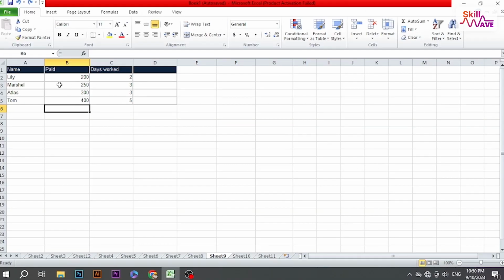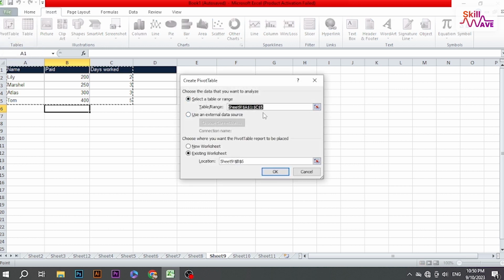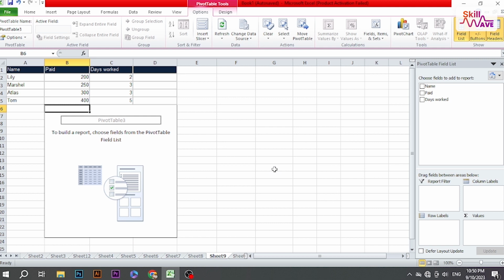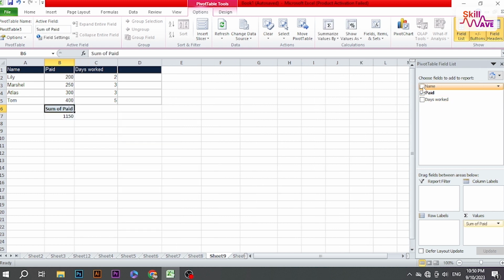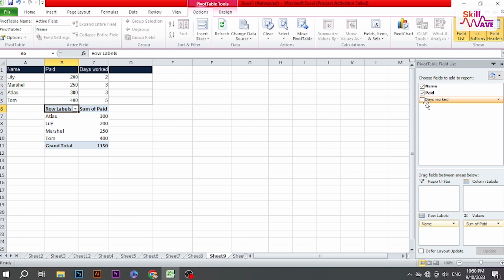How to Create a Pivot Table in Microsoft Excel 2024 (Quick Steps)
Unlock the power of data analysis with Pivot Tables! 📊 Learn how to create, customize, and leverage Pivot Tables in Microsoft Excel to transform raw data into actionable insights. Join us as we guide you through the step-by-step process of creating a Pivot Table. Elevate your Excel skills and make informed decisions effortlessly. 💻✨

Step 1: Open your Microsoft Excel workbook containing the data you want to analyze.
Step 2: Select any cell within your dataset.
Step 3: Go to the "Insert" tab in the Excel ribbon.
Step 4: Click on "PivotTable" in the Tables group.
Step 5: In the Create PivotTable dialog box, ensure that your data range is selected correctly.
Step 6: Choose where you want to place your Pivot Table (e.g., a new worksheet).
Step 7: Click "OK" to create the Pivot Table.
Step 8: Customize your Pivot Table by dragging and dropping fields into the Rows, Columns, Values, or Filters area.
Step 9: Excel will generate a dynamic Pivot Table that summarizes and analyzes your data.

📖 Chapters of How to Create a Pivot Table in Microsoft Excel:
0:00 Introduction
0:12 Open your Excel worksheet
0:16 insert Tab and click on fever table
0:23 Create a Pivot Table in Excel
0:47 Conclusion
0:54 Sponsored Messages